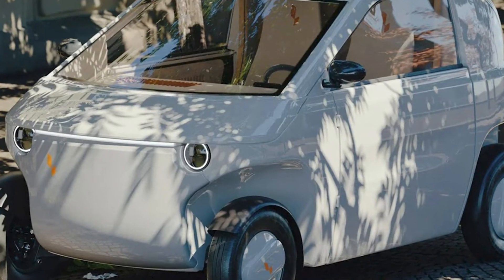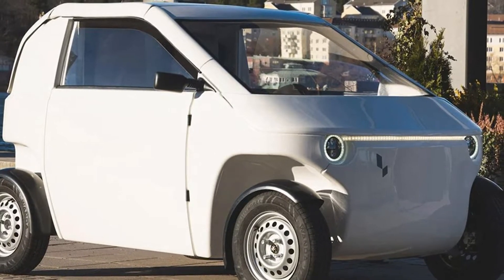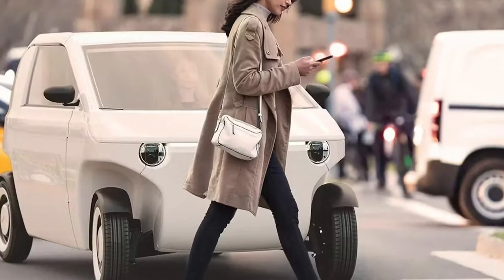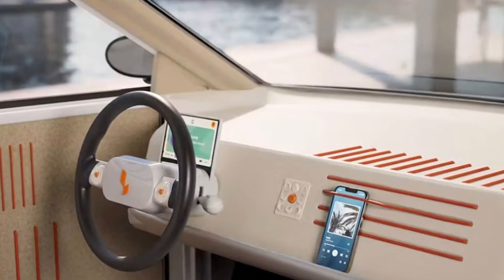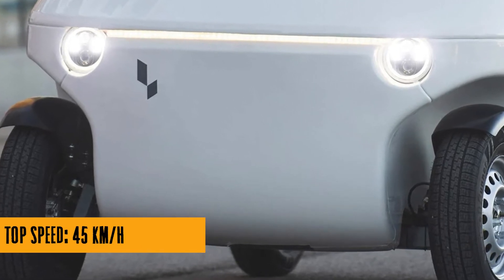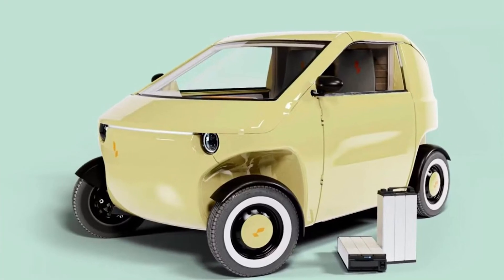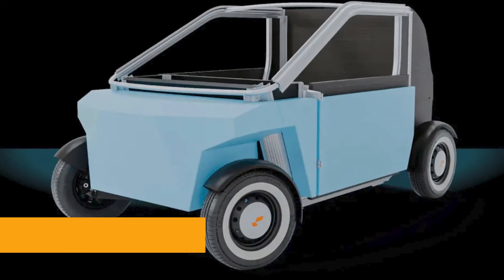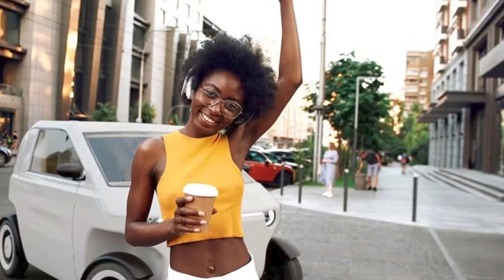Luvly O: Affordable Urban EV with Innovation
🌍 Embrace the Future of Urban Mobility with Luvly O: The IKEA of Electric Cars! 🚗💡 Designed by former Koenigsegg head designer Joachim Nordwall, this flat-pack EV is set to revolutionize city commuting. 🛠️🌱 With a modular design, removable batteries, and a budget-friendly price tag starting at $11,000, Luvly O brings convenience and sustainability to the electric vehicle market. 🔋🚦